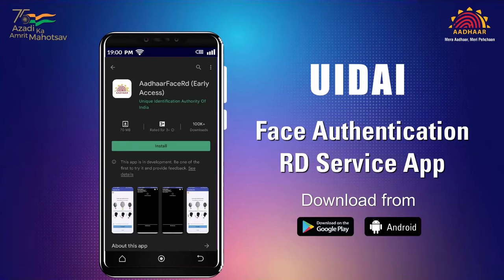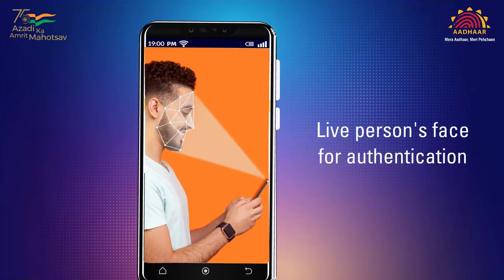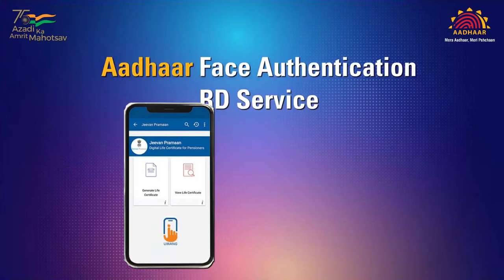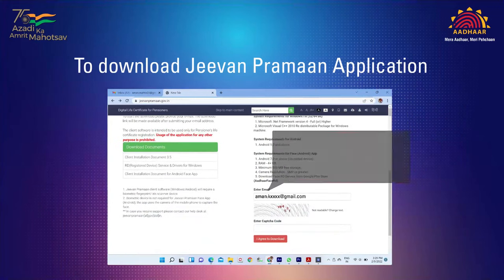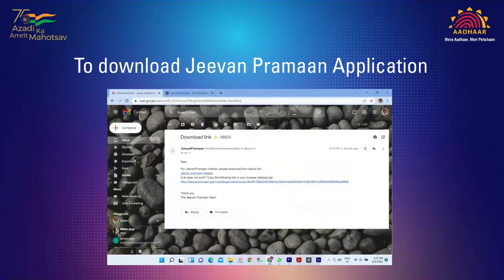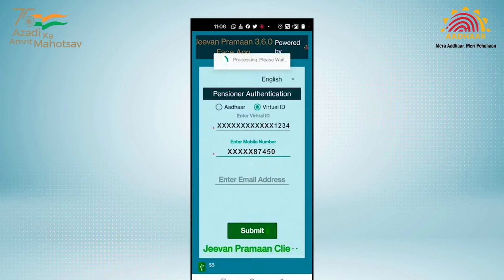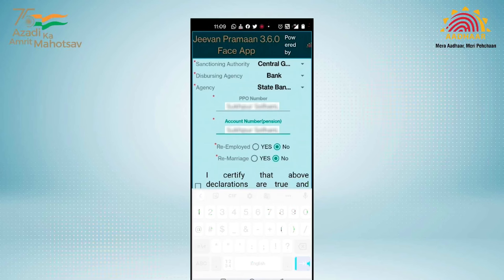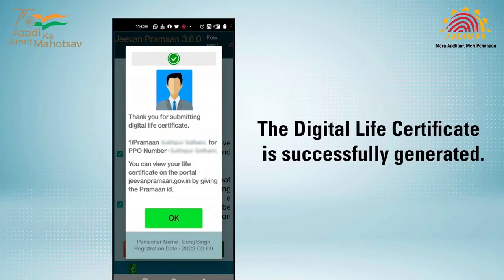Aadhaar face authentication RD Service App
Aadhaar Face authentication RD Service App has been developed in house by UIDAI under Atmanirbhar Bharat Abhiyaan. It is used by Jeevan Praman Face Application and Cowin App.